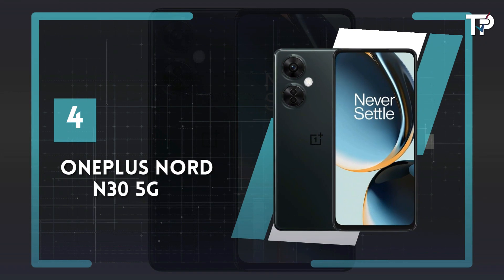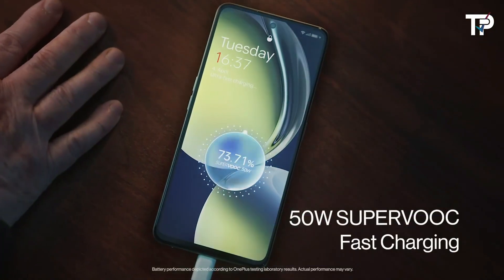Best Oneplus Phone 2024 | Top 5 Best Oneplus Phones Review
Your search stops here as we've researched the Best Oneplus Phone to save you time and money. If you don't have time for the details, links to the Top 5 Best Oneplus Phones are listed below.

✅1. Oneplus 12
✅2. Oneplus 12R
✅3. Oneplus Open
✅4. Oneplus Nord N30 5G
✅5. Oneplus 11

OnePlus is popularly known for great hardware at competitive prices throughout all their phones. OnePlus spans budget (with its Nord models), from the high-end with a numbered series to innovative foldable devices such as the Open, which take in most consumer needs along the way. Whether it's a budget device or a top-of-the-line flagship, each is capable in performance and always shows up on the best Android phone lists. The OnePlus Watch 2 and the stylish new OnePlus Buds 3 ensure a custom user experience. OnePlus is a standout phone option for anyone who wants speed, smoothness, and excellent value.

In assessing the best OnePlus phones available, our rankings highlight devices based on rigorous testing and performance data. Each model is carefully placed to reflect its strengths, whether in-camera capabilities, processing power, or overall user experience. This guide aims to assist consumers in navigating OnePlus's lineup efficiently, ensuring they find a device that matches their specific preferences and needs. Whether you're drawn to flagship prowess or budget-friendly reliability, OnePlus continues to set a high standard in delivering fast, smooth, and value-packed smartphones alongside innovative accessories.

Hope you enjoyed Best Oneplus Phones 2024 video.